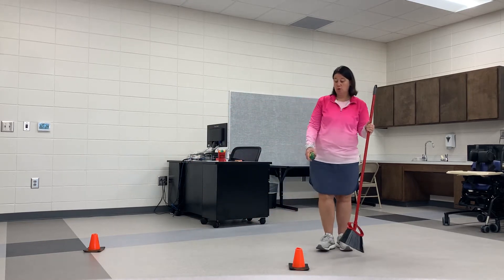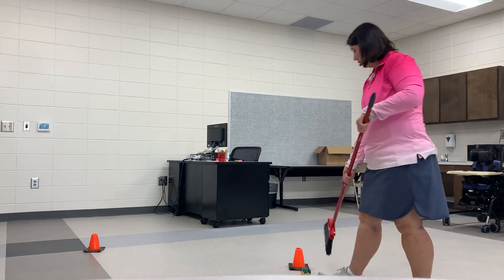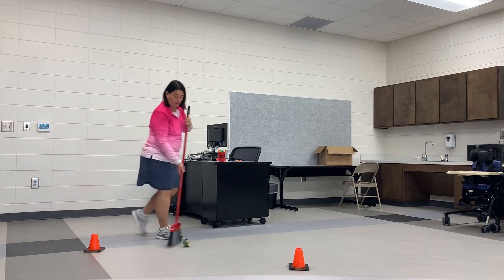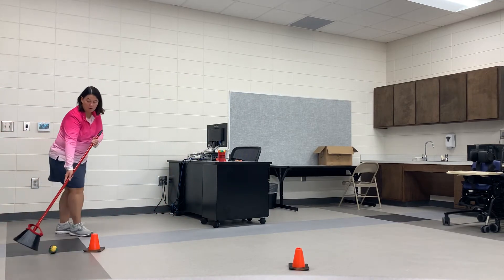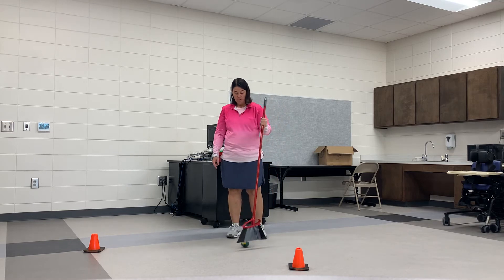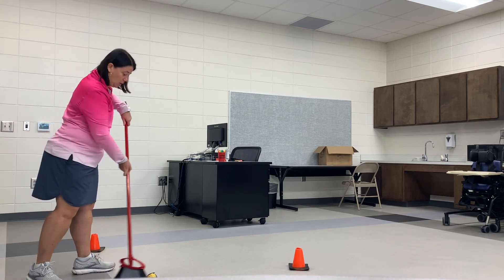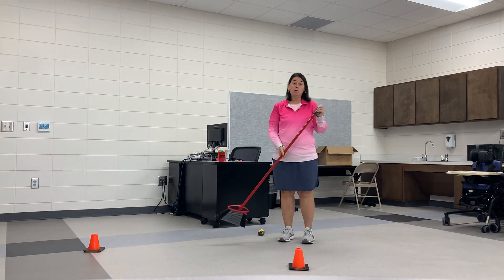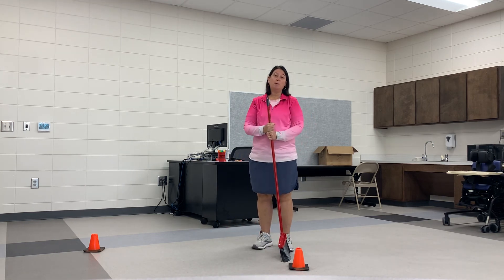October 8, 2020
Broom hockey